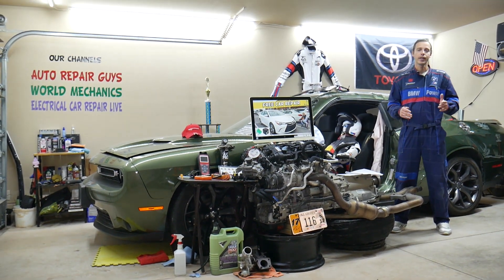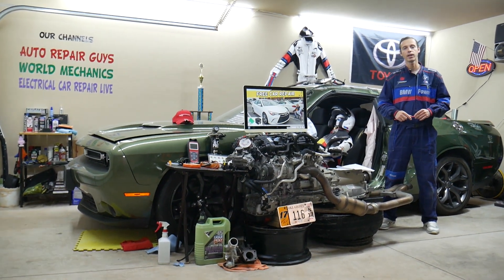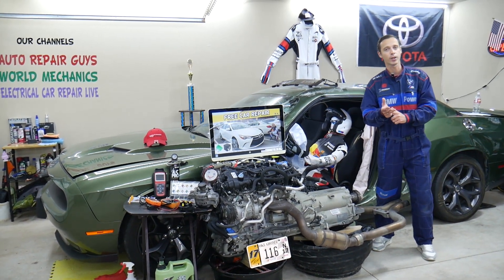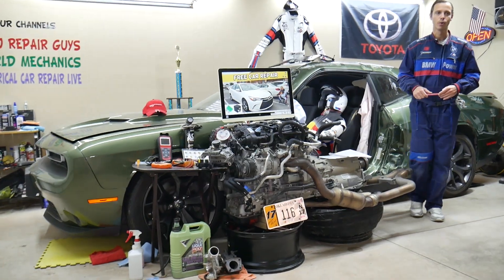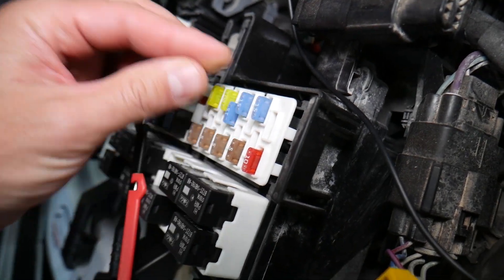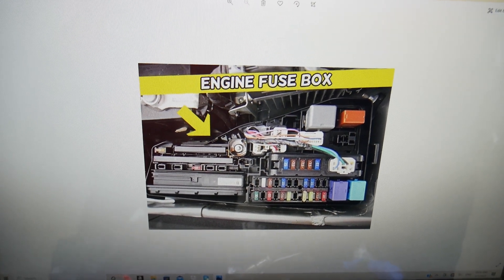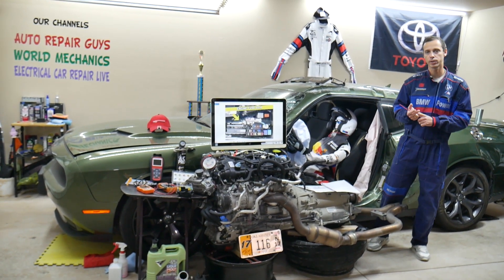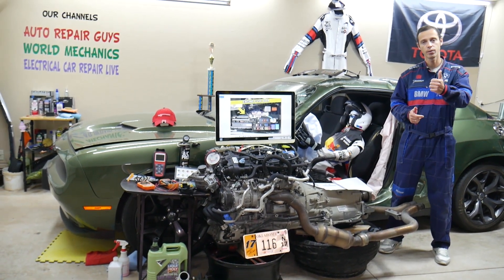TOYOTA CAMRY OVERHEATS, OVERHEATING 2015 2016 2017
If you have Toyota Camry that overheats, overheating and you want to see which fuse and relay can cause Toyota Camry to overheat in this video we will explain that on Toyota Camry XV-50 generation. We demonstrated which fuse and relay can cause Toyota Camry to overheat on 2017 Toyota Camry but it may work on the whole generation:
2015 Toyota Camry overheats, overheating
2016 Toyota Camry overheats, overheating
2017 Toyota Camry overheats, overheating

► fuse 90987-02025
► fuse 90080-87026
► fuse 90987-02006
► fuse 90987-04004